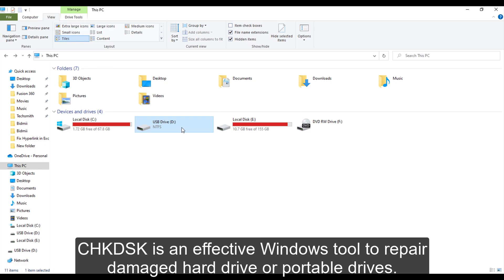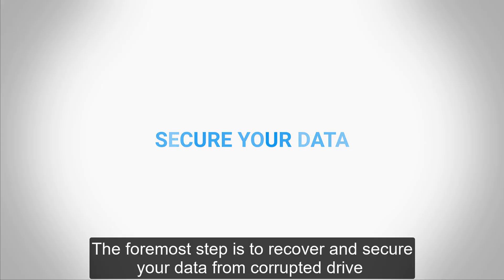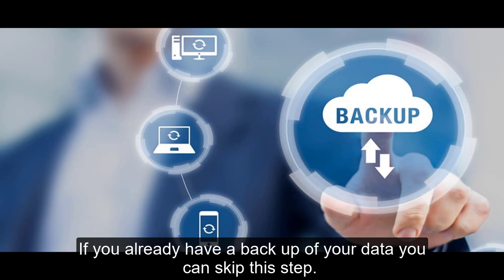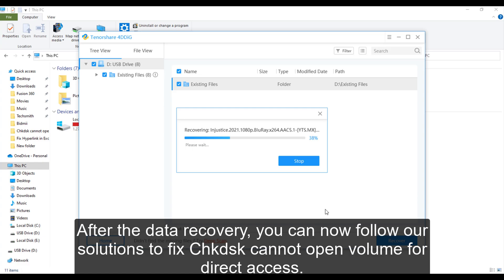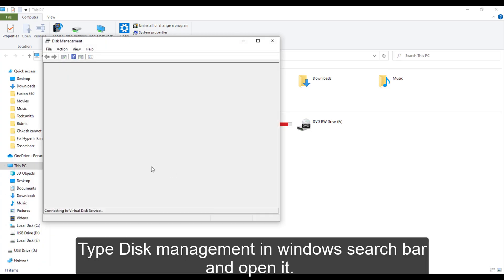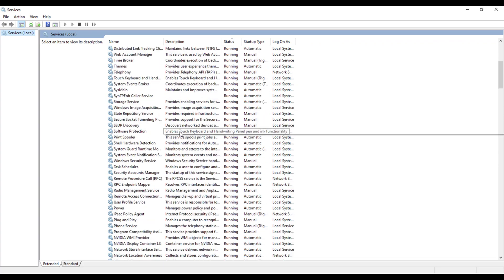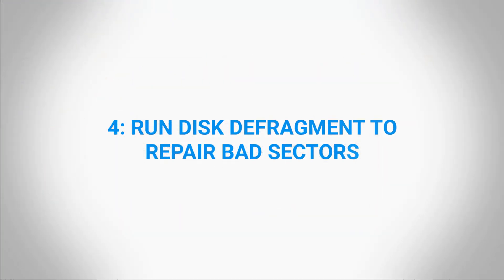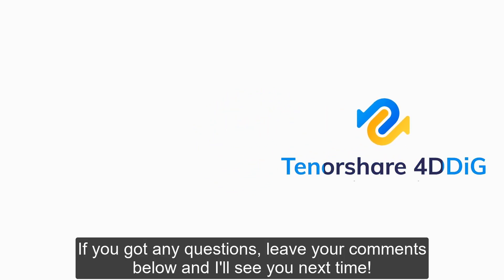(4 Ways) How to Fix CHKDSK Cannot Open Volume for Direct Access in Windows 11/10/7|Tenorshare 4DDiG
This video shows how to fix chkdsk error “cannot open volume for direct access” in 4 ways.

CHKDSK is an effective Windows tool to repair damaged hard drives or portable drives. If your hard drive or a portable drive shows as corrupt, your first instance will be to run CHKDSK to ensure the proper health of your drives. However, sometimes CHKDSK might not work and give an error "CHKDSK cannot open volume for direct access". In this video, we'll show you 4 ways to fix chkdsk cannot open volume for direct access.

📌Timestamp
00:00 Video Intro
01:14 Recover and Secure Your Data
01:44 Solution 1: Format the Drive
02:12 Solution 2: Disable Suspicious Third-Part Application/Service
02:45 Solution 3: Run CHKDSK in a Clean Boot Environment
03:08 Solution 4: Run Disk Defragment to Repair Bad Sectors.

📌How to Use 4DDiG to Recover Data from Corrupted Drive?
Step 1: Download and install Tenorshare 4DDiG in your computer.
Step 2: Select the drive and click Start to scan.
Step 3: After the scanning, choose files to preview and click Recover to save them.